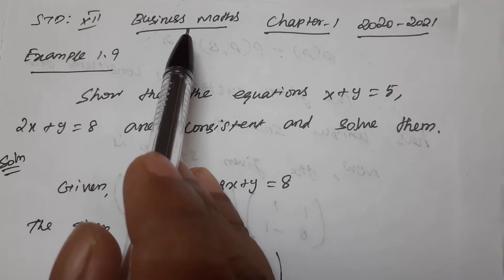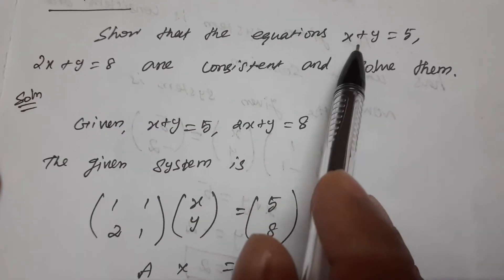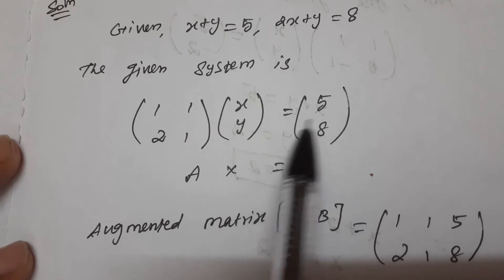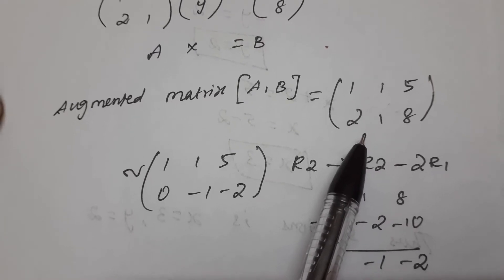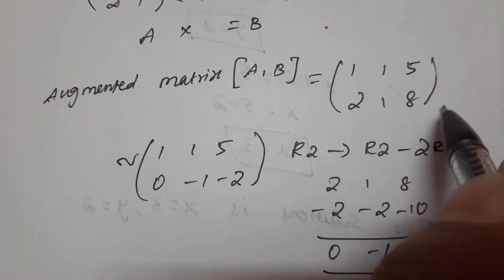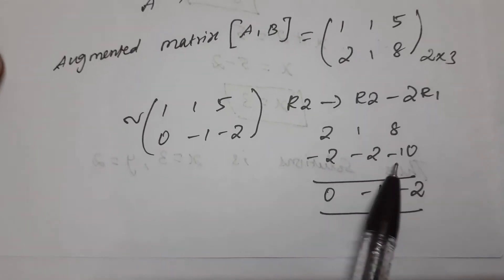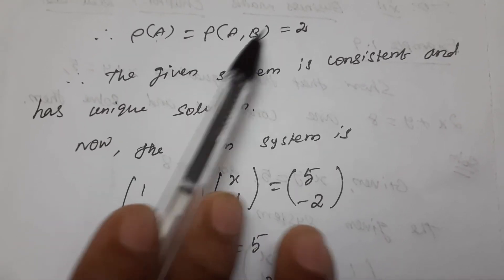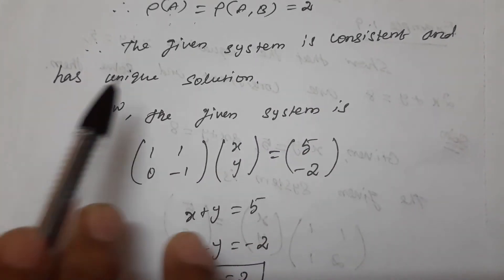12th Business Maths Chapter 1 Applications of Matrices and Determinants - Class 5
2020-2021 Tamil Nadu State Board 12th Business Mathematics - Chapter 1 - Applications of Matrices and Determinants - Class 5 - Example 1.9 - By Mr. Jeyanthraja A